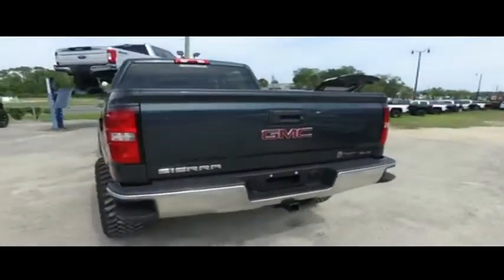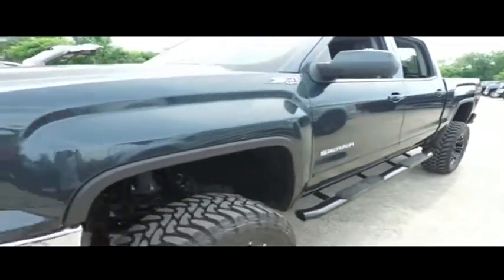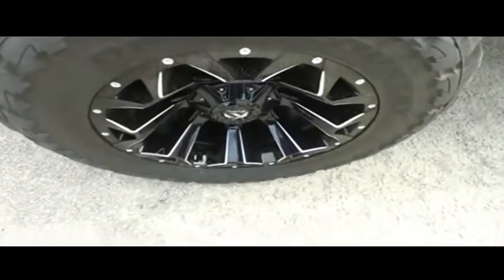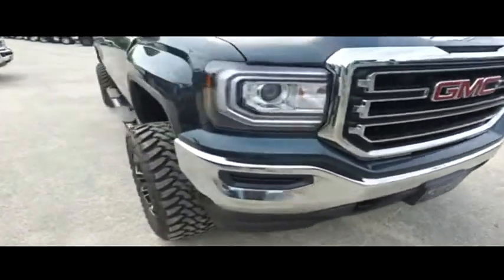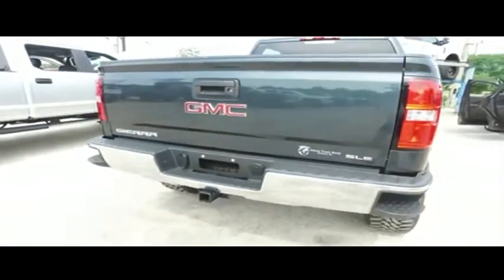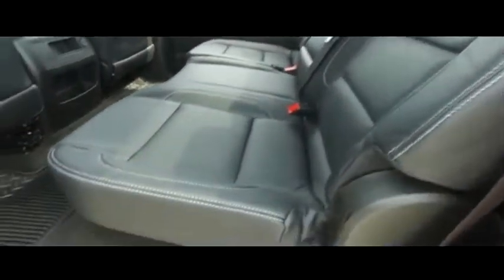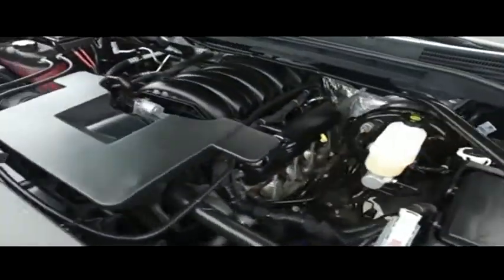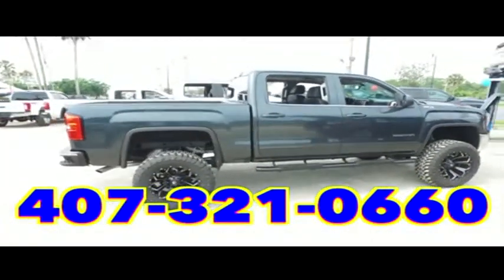2018 GMC SIERRA 1500 Sanford, FL 42023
2018 GMC SIERRA 1500 Sanford, FL
Stock# 42023

3455 S Orlando Dr Highway 17-92

6inch Lift Kit 4x4 Factory Warranty, $6,000 Brand New 6inch Lift with 35inch Toyo tires and 20inch Fuel wheels, $2,175 front bucket dual power heated leather seating with center floor console, $620 Z71 Off Road package, $245 backup camera, 1-year free maintenance (Value up to $1,000). 15-day exchange policy, towing package, nerf bars, keyless entry with alarm, tilt steering, cruise control, steering wheel controls. *Factory Warranty good until 4/30/21 or 36k miles, Powertrain Warranty good until 4/30/23 or 100k miles.* 2018 GMC Sierra 1500 SLE Z71 Leather Crew Cab New 6inch Lifted Monster 4x4 Do not make a $3K+ mistake, B4 you buy a used truck demand to see shop bills & have the truck inspected by a 3rd party!
10 Mile Road Test, 135 Point Inspection, Alignment,